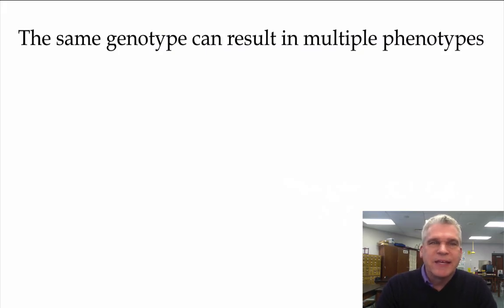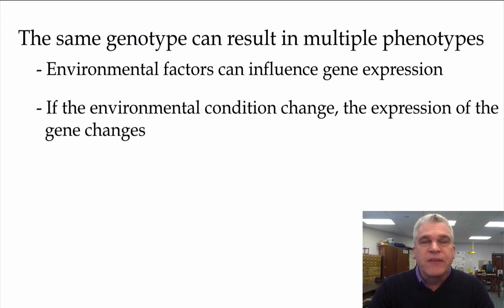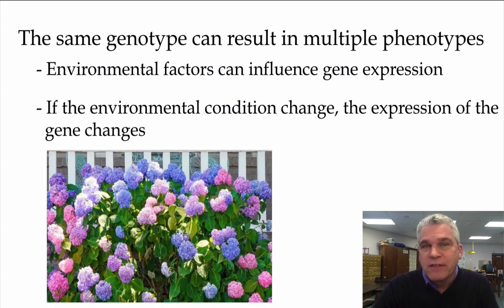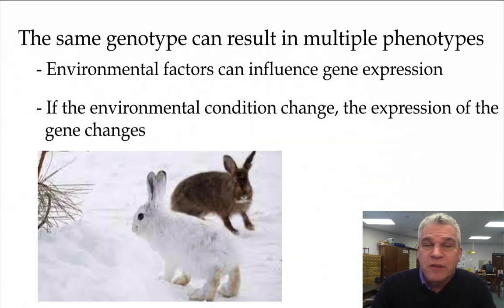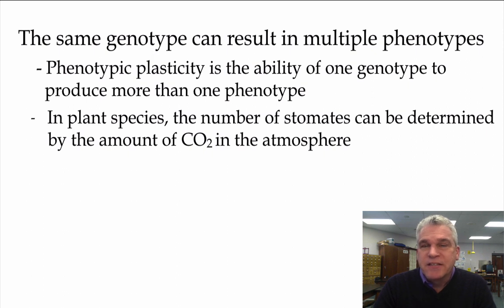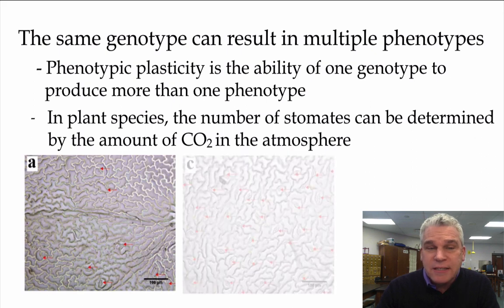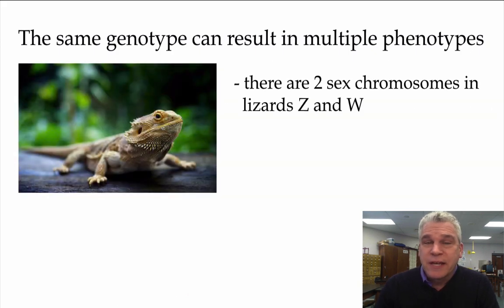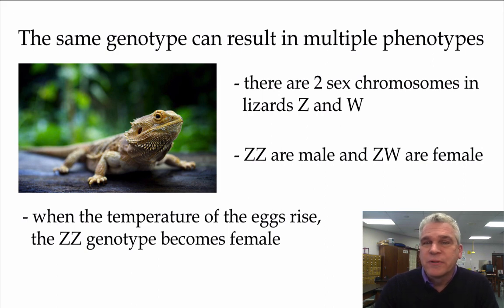Topic 5.5 - Environmental Effects on Phenotypes